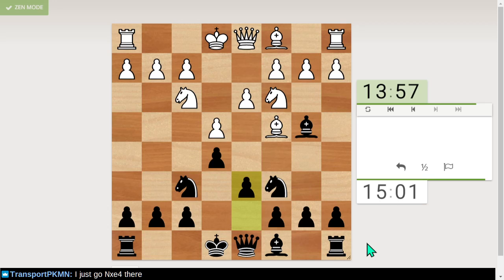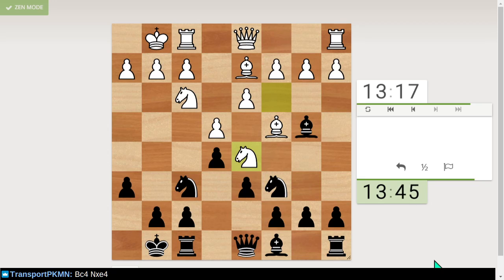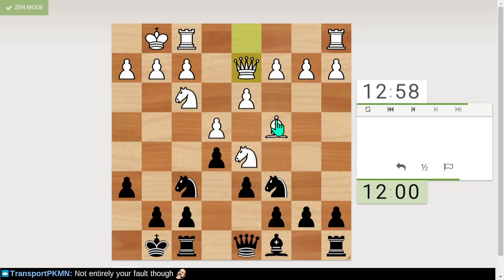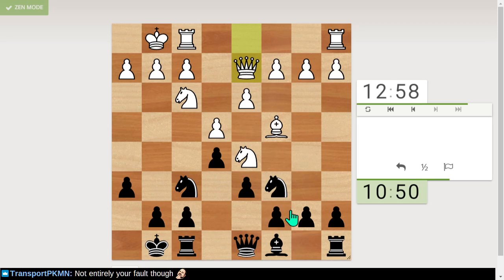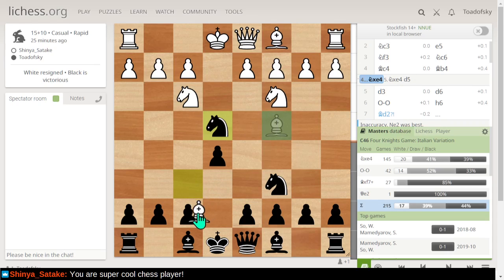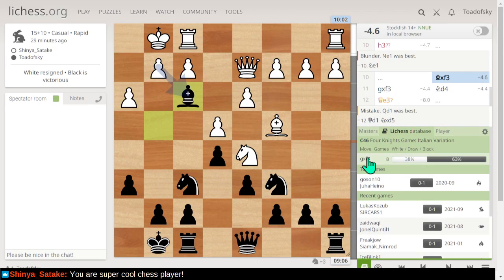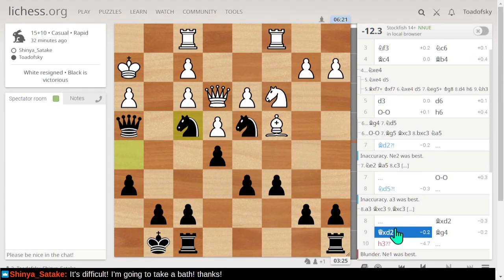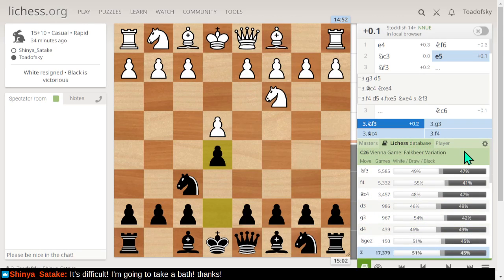Practice with Shinya_Satake on Lichess.org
for this fun challenge!